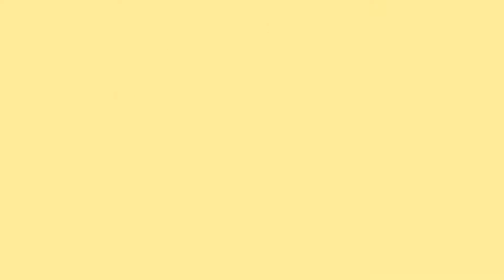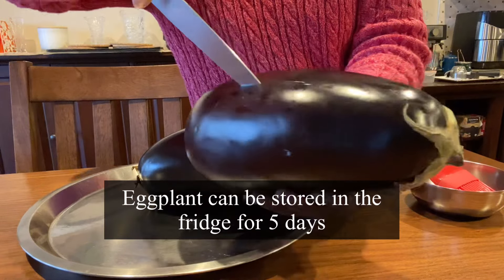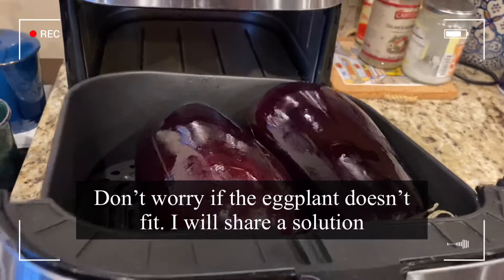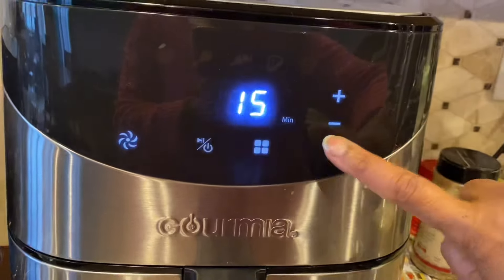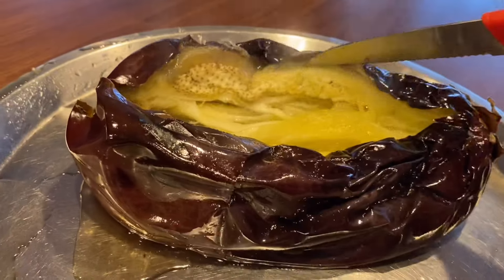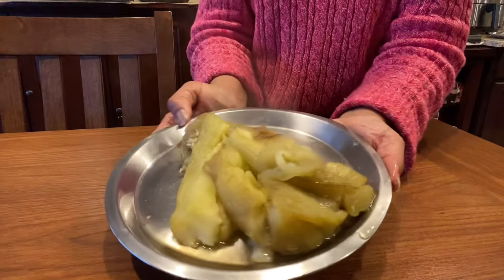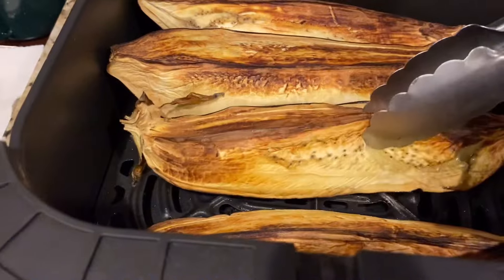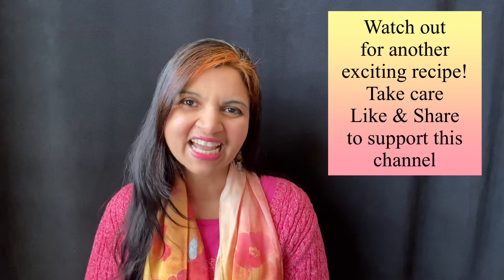How To Roast Eggplant in Air Fryer - 2 Ways for Beginners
How To Roast Eggplant in Air Fryer - 2 Ways for Beginners @ShinewithShobs
This video will guide you how to easily roast eggplant / aubergine / Brinjal / Baingan / Kathirikai in the Air Fryer. Two easy methods when you struggle to fit a huge eggplant into the air fryer basket. Tips included for beginners who are learning to cook.

Ingredients:
2 Big whole Eggplants

Tips: You may roast both the eggplants whole with skin, together in the air fryer as long as it fits when you close the basket. For best results, air fry for 20 minutes. If the eggplant is too big & you struggle to close the basket, then you may cut it. Once roasted, Eggplant releases water which is normal. Both methods are equally good to create a variety of dishes.

🌟 Time Stamps 🌟
0:00 Introduction
0:43 2 Easy Methods intro
1:33 Eggplant prep before air frying
2:34 Watch what happens when I placed huge eggplants
2:58 Method 1 - How to Air Fry
3:46 Roasted Eggplant ready from Method 1
5:22 Method 2 - How to Air Fry
5:58 Roasted Eggplant ready from Method 2
6:13 Final results from both (2 ways)

Let me know if you try to roast Eggplant. Hope this video guides you step by step. If you are a beginner, learning to cook, or looking for a vegetarian, Vegan, Plant-based diet, Indian style low carb recipes, do visit my playlists for more.

How to roast eggplant in air fryer,  How to roast in air fryer,  How to roast baingan in air fryer, Vegan eggplant recipe, Gourmiya air fryer, Healthy air fryer recipe